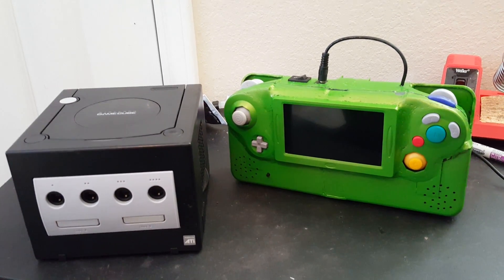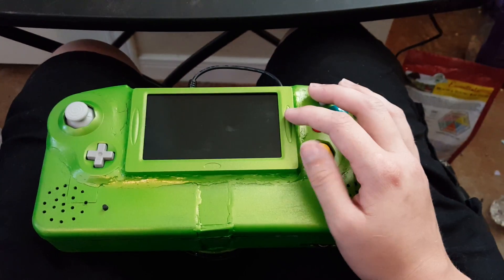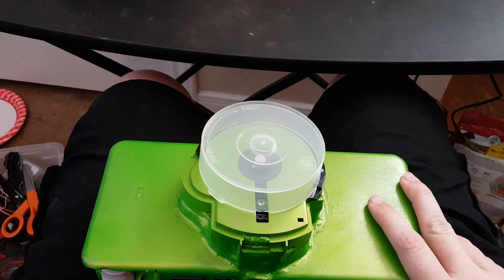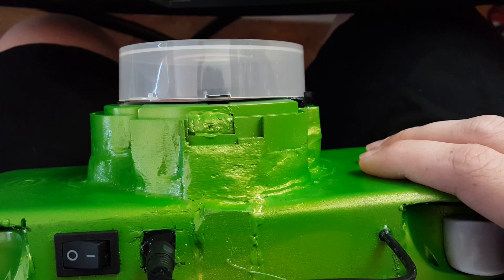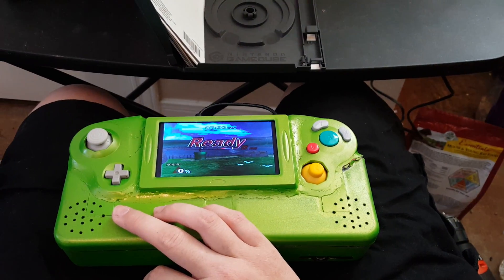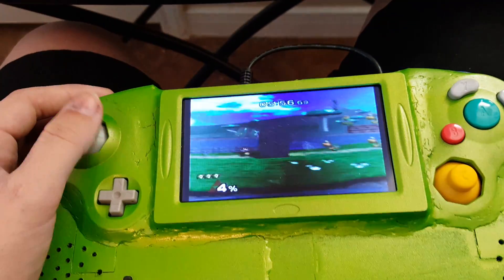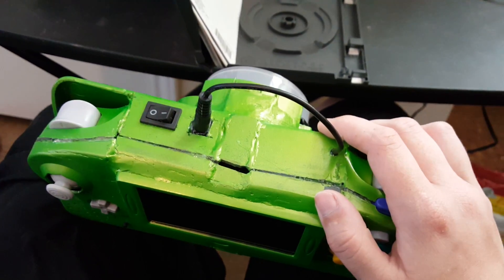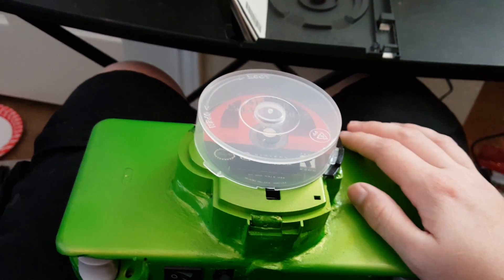My First Portable GameCube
This is my final video on my portable gamecube. The total build cost was $270, although only about $210 worth actually went into it. It took me a whole summer to finish this project. There are a couple things I would change, but overall I'm satisfied with the end product.

I am open to offers on the system.